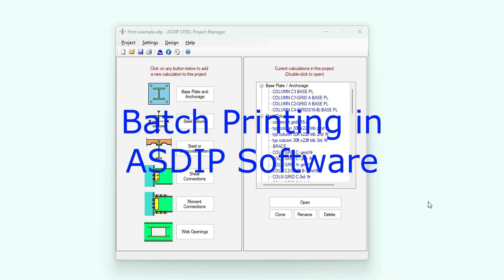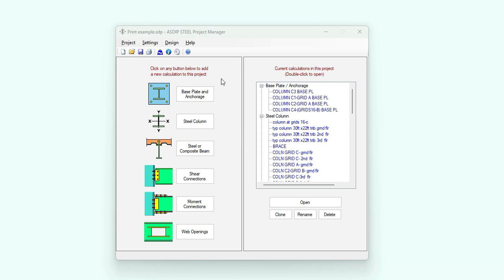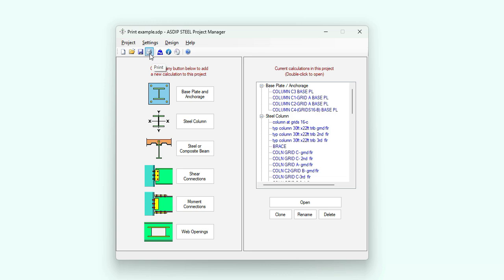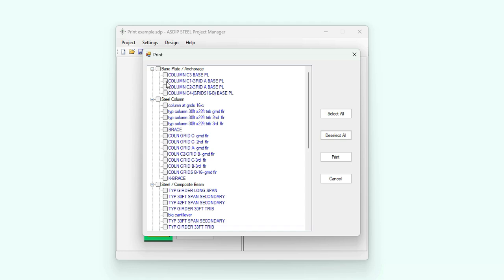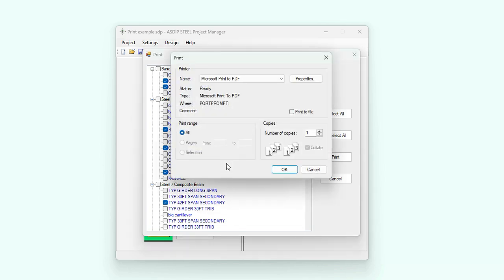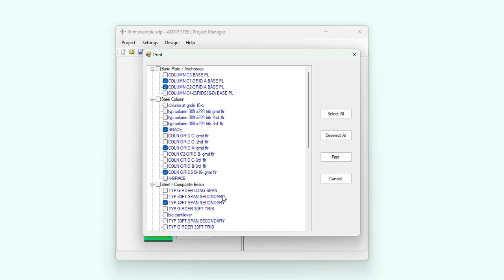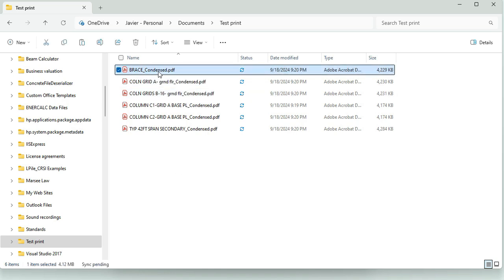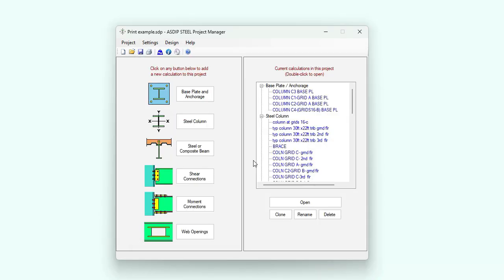Batch Printing in ASDIP Software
ASDIP includes a new feature to allow batch printing of calculation reports directly from the ASDIP Project Manager. This is a time-saver for projects with a large number of calculations, since there is no need to open and print the individual calculations one-by-one.